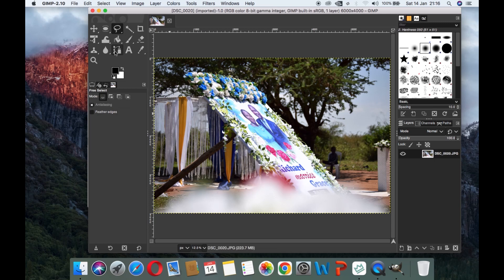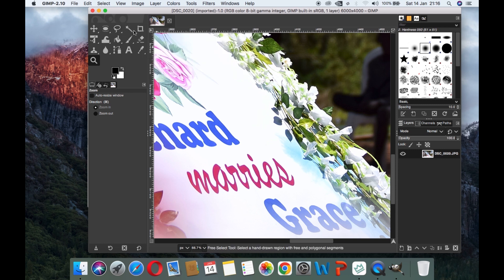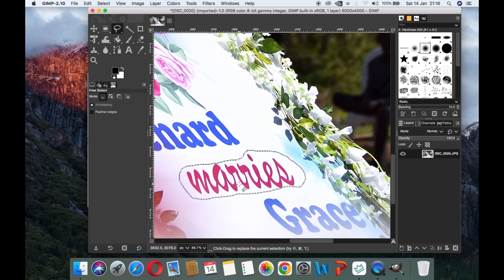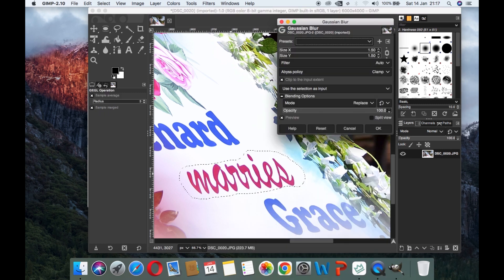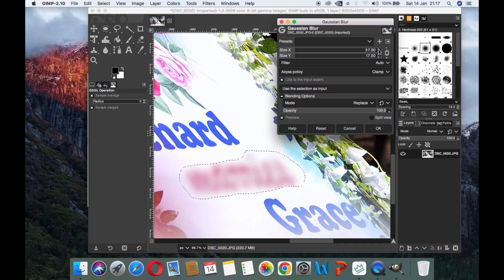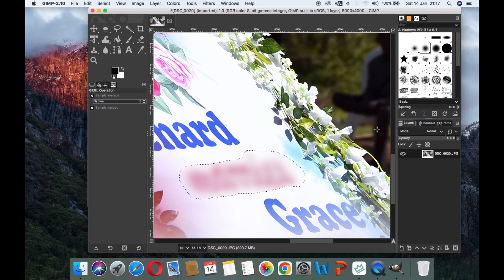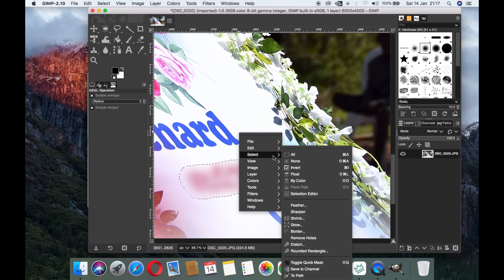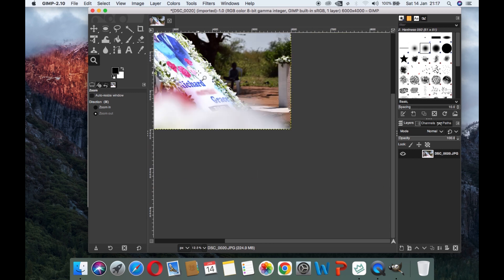How to blur text or image in GIMP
in this video we shall learn how to blur text or an image in gimp.